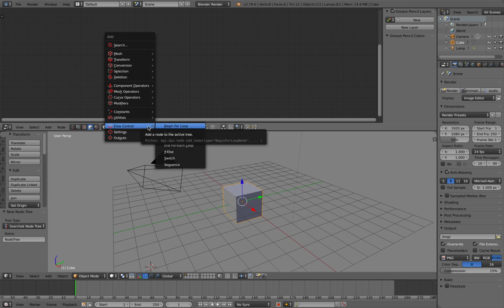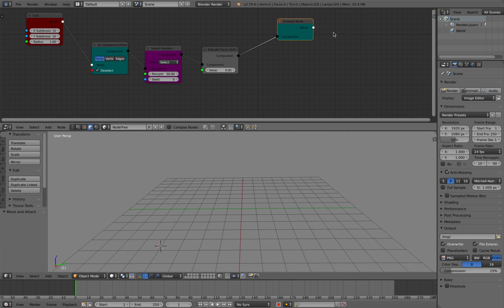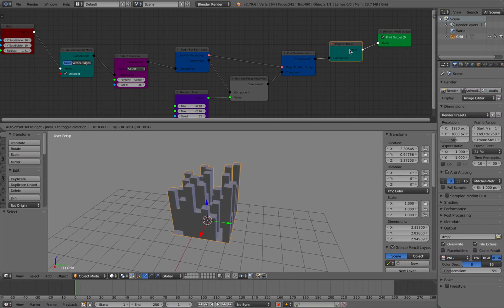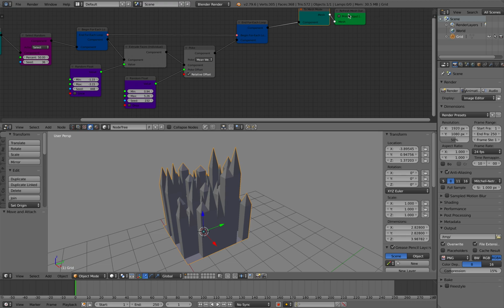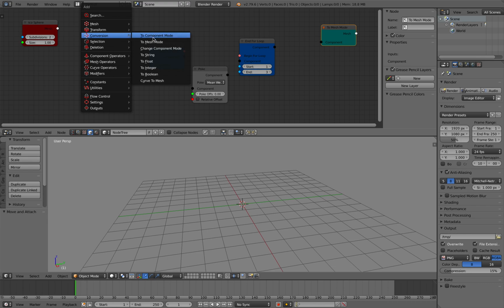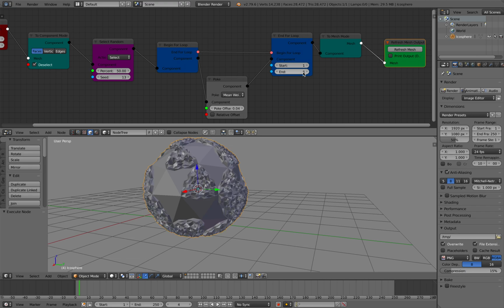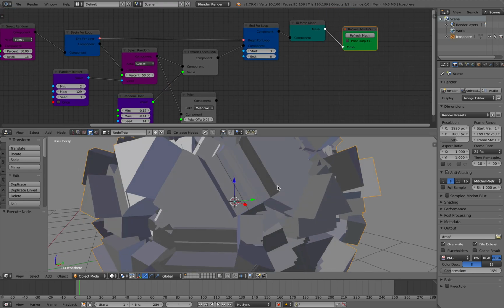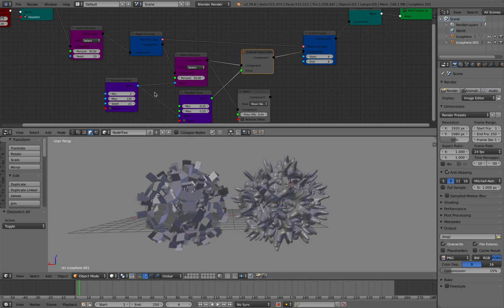LIVENODING 1170 / Understanding For Each Loop and For Loop Concepts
Sorcar FOR EACH LOOP vs FOR LOOP are both pretty intimidating nodes as well as concepts...

I am here trying to make sense of the two with this simple yet shocking examples. It might still be confusing but at least we can see the end result and try to figure that in our head.

Here we also get to learn how "vectorization" works in Sorcar. A way to incept multiple values into a Mesh Operation with LOOP.